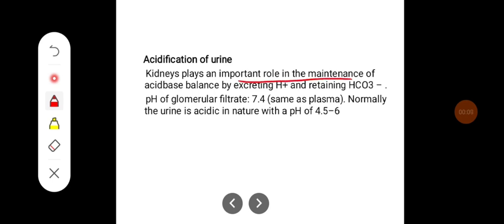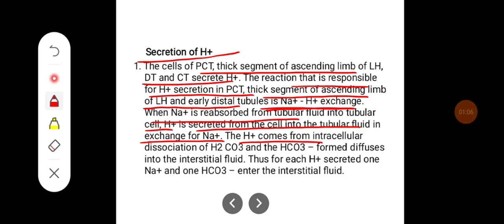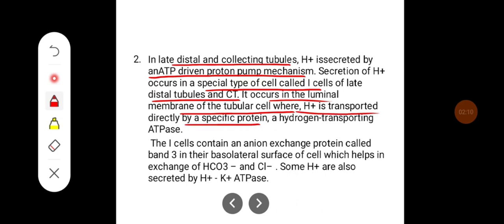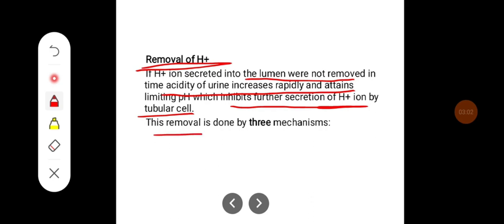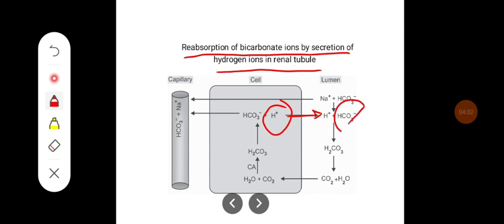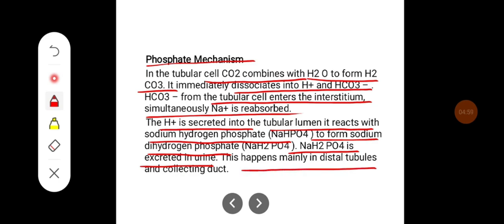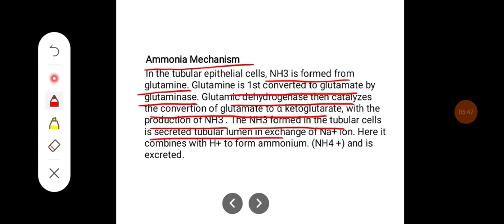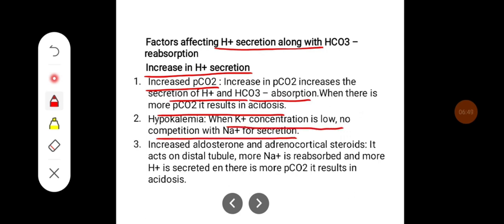Q. Describe in brief acidification of urine.